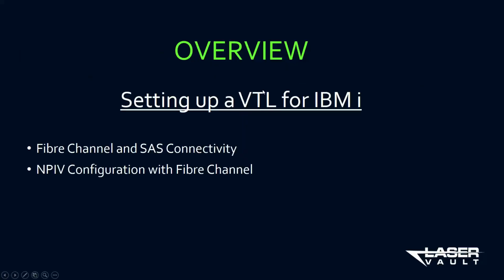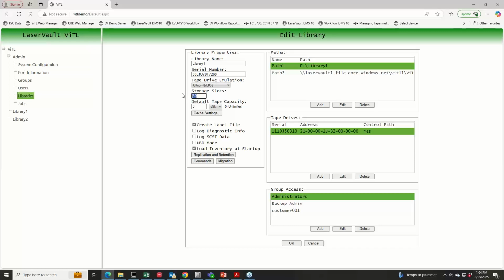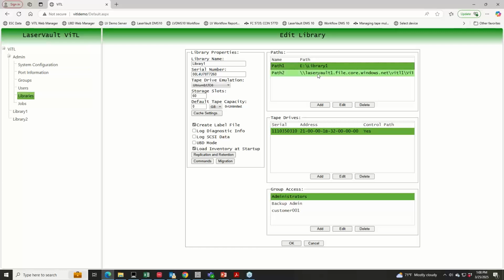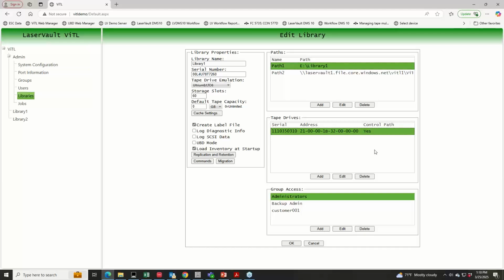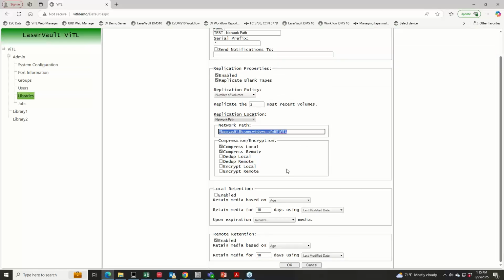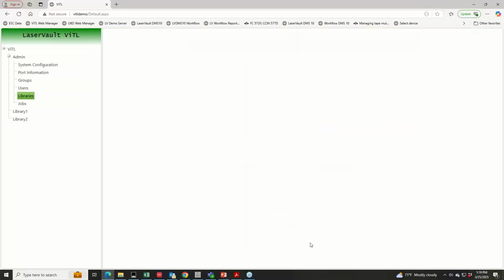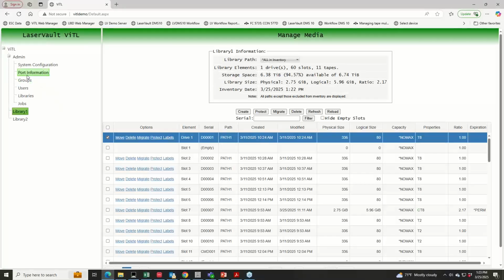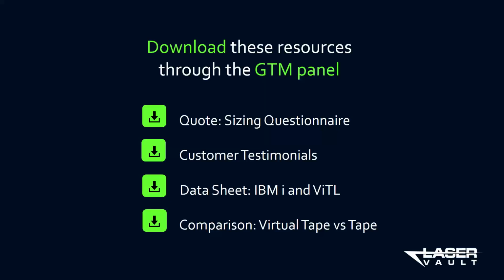How to Implement a VTL with IBM i: Technical Demo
RECORDED LIVE: A technical demonstration on setting up a Virtual Tape Library (VTL) for IBM i. Learn how to configure Fibre Channel and SAS connectivity, set up NPIV, manage virtual tapes for backup rotations, and perform Full System Saves and D-Mode IPL—all while leveraging existing storage with SAN, NAS, or deduplication appliances. Watch this hands-on session with a VTL /IBM i expert!